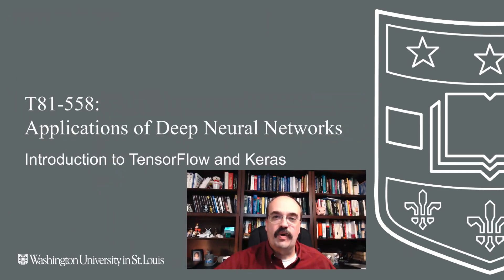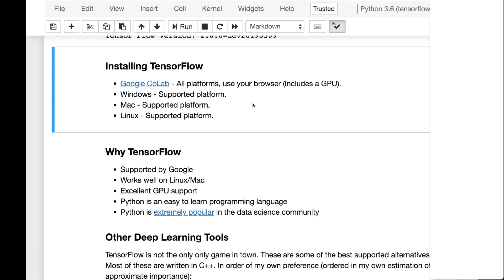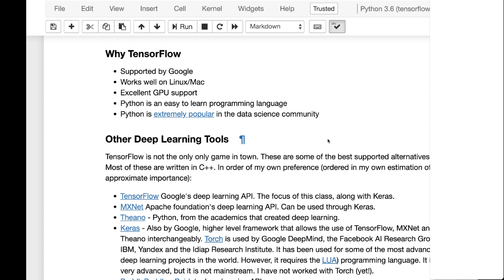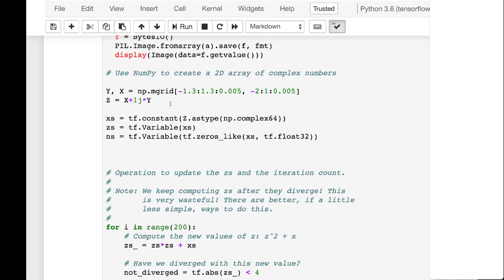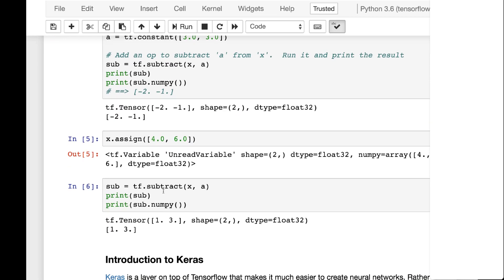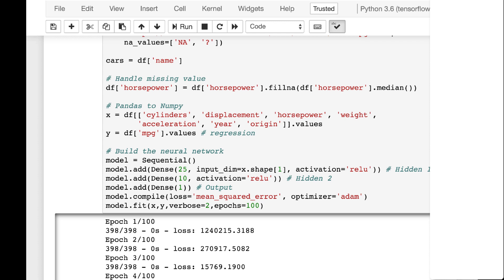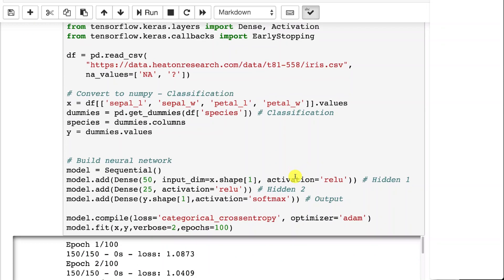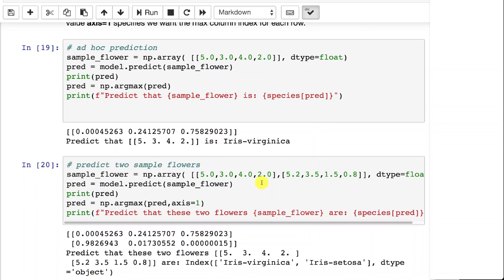Introduction to Tensorflow & Keras for Deep Learning with Python (3.2)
An introduction to TensorFlow 2.0 with Keras in Python.  This video sets the foundation for the rest of the course by introducing TensorFlow and how it is accessed with Python.  Keras is demonstrated as a higher level abstraction for deep neural networks.